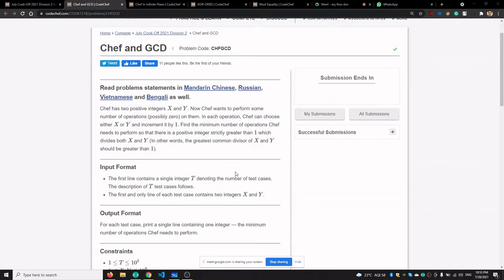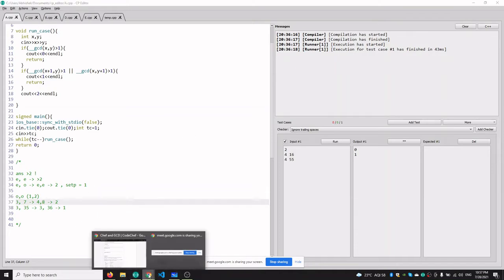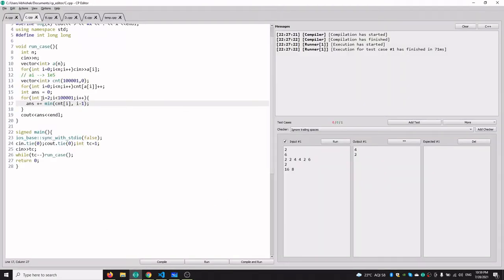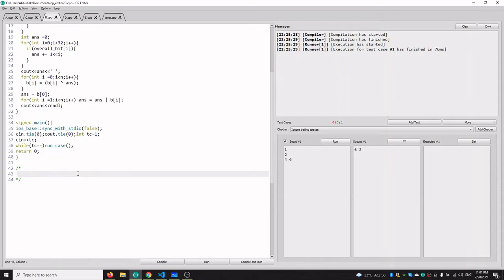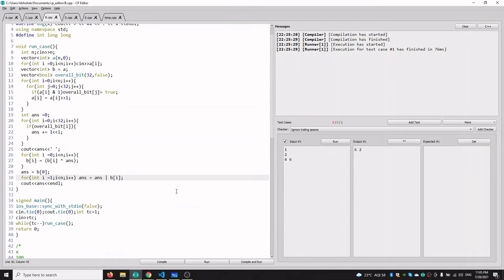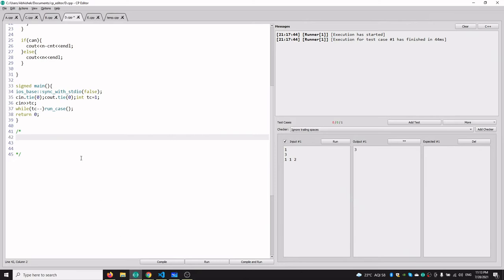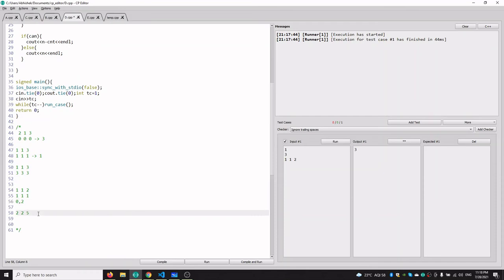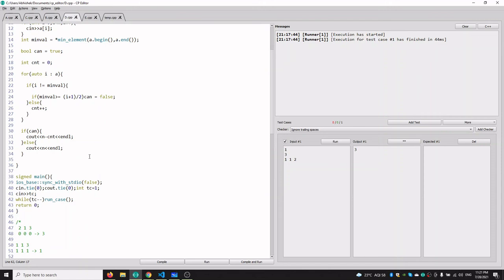Codechef Cookoff | Chef and GCD | Chef and Infinite Plane | XOR-ORED | Mod Equality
Chapters
00:00  Introduction
00:29  Chef and GCD
04:26  Chef and Infinite Plane
07:14  XOR-ORED
15:02  Mod equality